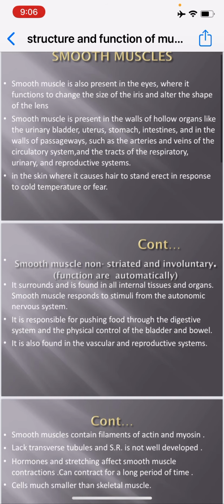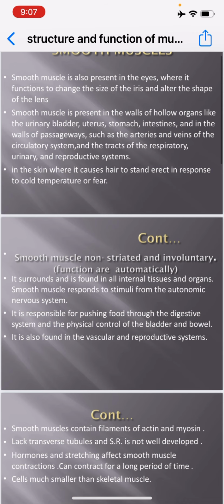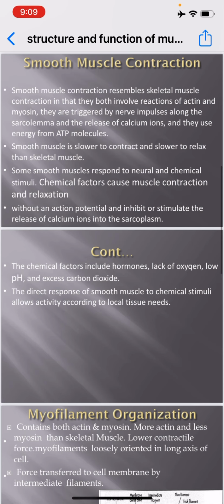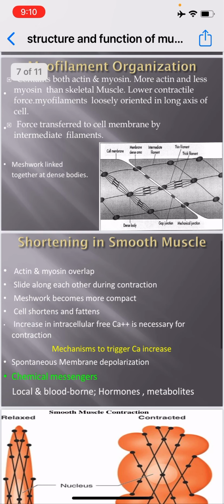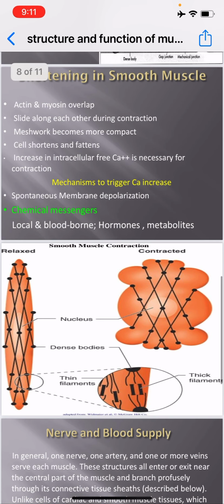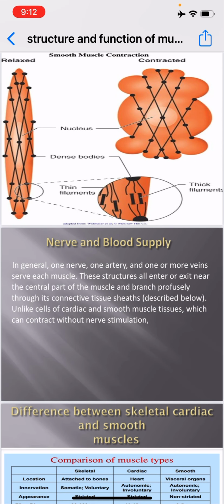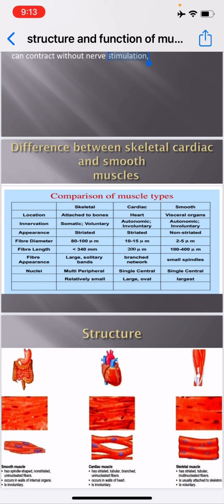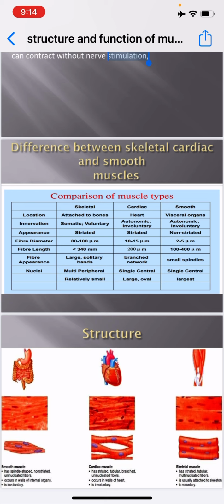Structure and function of muscle part-4